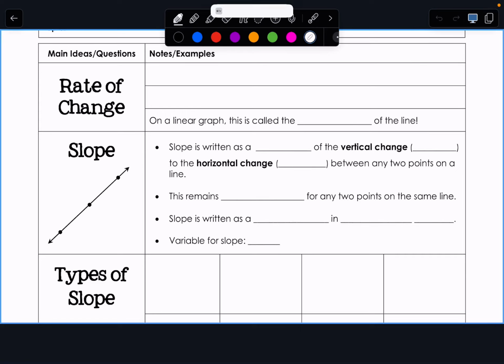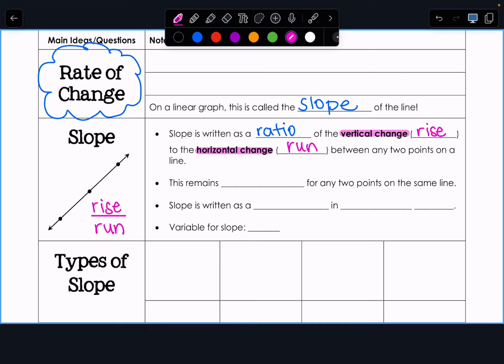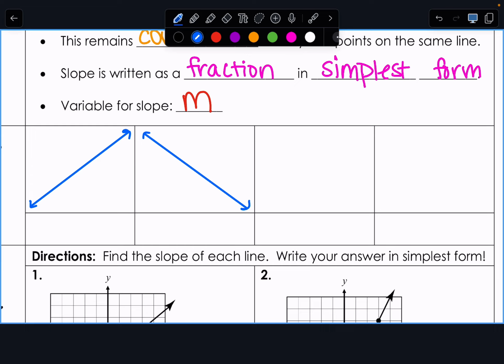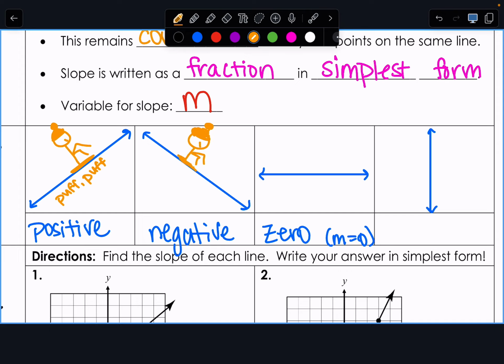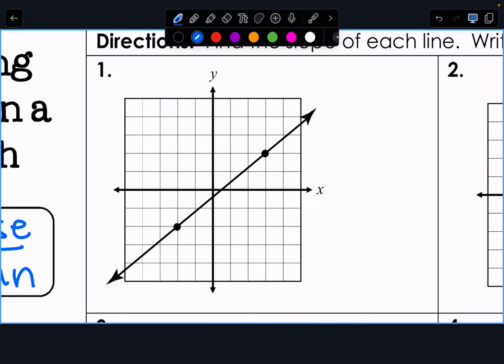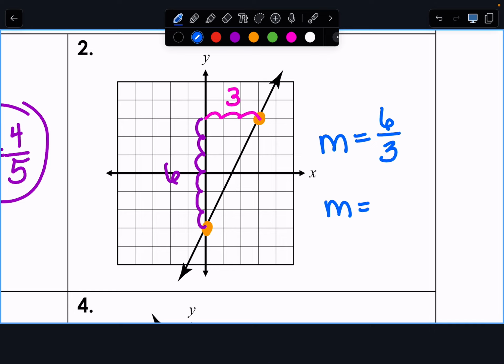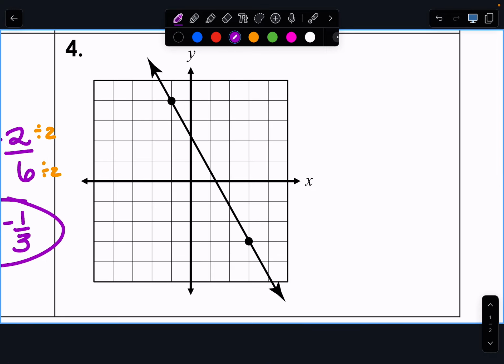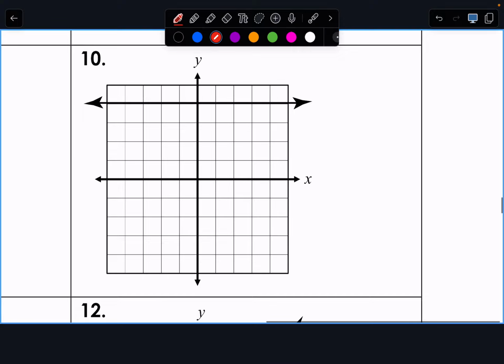Slope from graph math 8 3/20/25